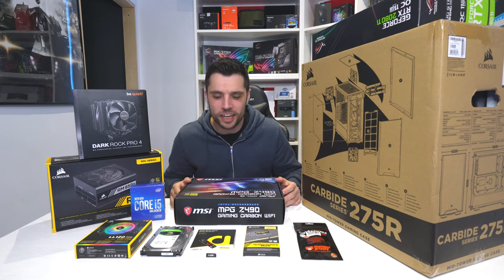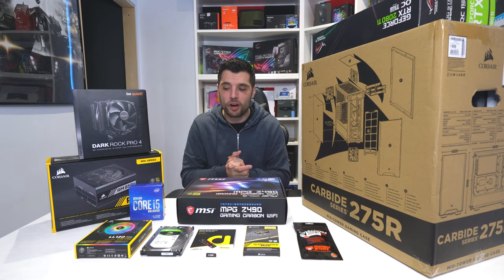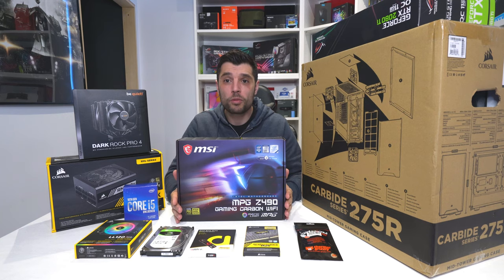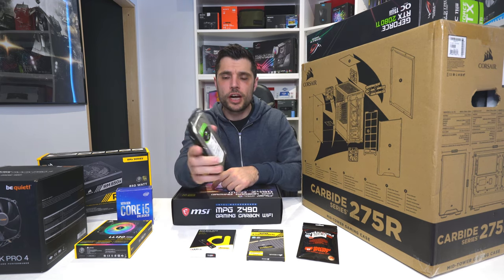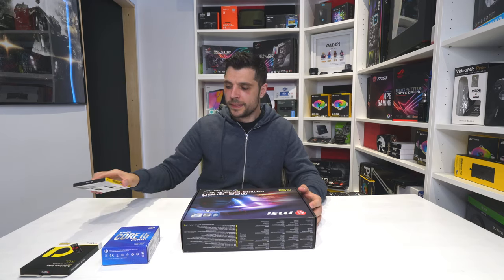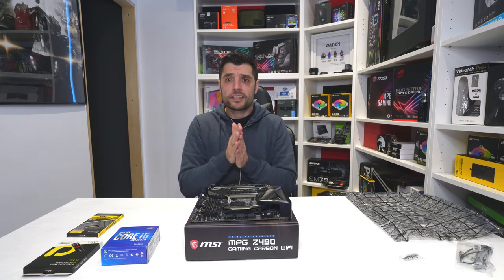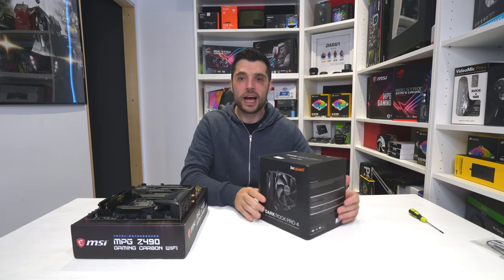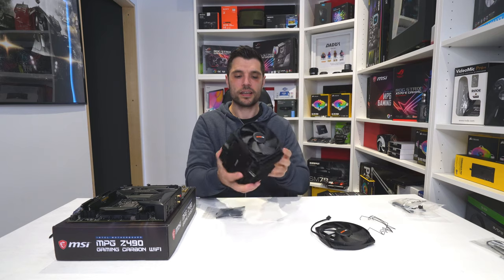Full PC build - Corsair Carbide 275R - (Step by Step)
Corsair Carbide 275R-  its been a couple of weeks so I wanted to come back with a new full PC build and this week we managed to build an Intel system using the 10600K and RTX 2080TI in the corsair carbide 275R case. I'd love for you to follow the step by step guide, this could really help beginners if its your 1st PC build - any questions leave a comment and I will get back to you.

The build was great and nice and simple I loved the pure black theme and I think it turned out great!!
Time stamps below in case you want to skip parts :) Enjoy and thanks
Parts below all from Amazon UK for this build with the exception of the GPU.

Case - Corsair carbide 275R
CPU - Intel I5 10600K
Mother board - MSI Z490 carbon
GPU - Asus ROG strix 2080TI - OC edition
Power supply - Corsair RM850x
Ram - Corsair LPX - 16gb (3200mhz) c16
Hard Drive - Seagate Barracuda 2TB
M.2 Drive - Addlink S70 - 512MB Gen 3
CPU Cooler - Be Quiet dark rock pro 4

0:00:00 Introduction
0:01:50 Parts
0:08:18 Motherboard preparation
0:11:05 CPU installation
0:12:59 Ram installation
0:14:55 M.2 Installation
0:18:42 CPU Cooler Installation
0:31:26 Preparing the case
0:36:38 Installing the motherboard
0:40:45 Front fan installation
0:42:46 Hard drive installation
0:45:13 Power supply installation
0:50:15 Cable management
0:56:34 Rear Exhaust fan installation
0:58:59 Graphics card installation
1:05:50 Final thoughts and thank you

Tech Check